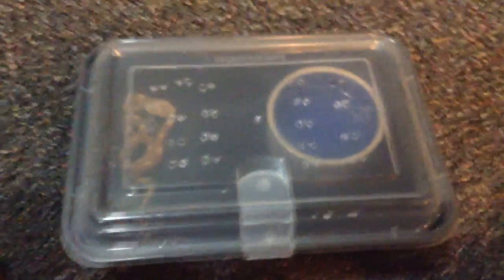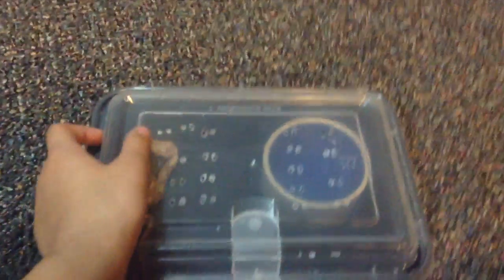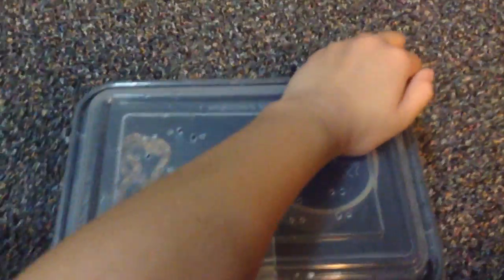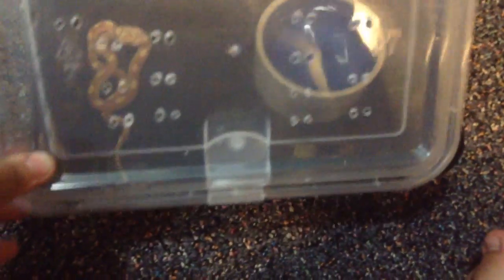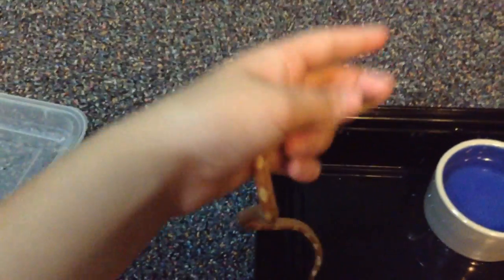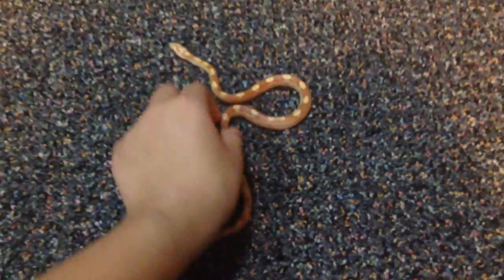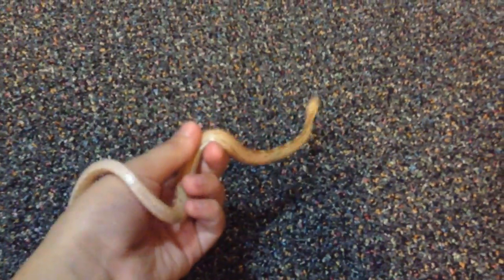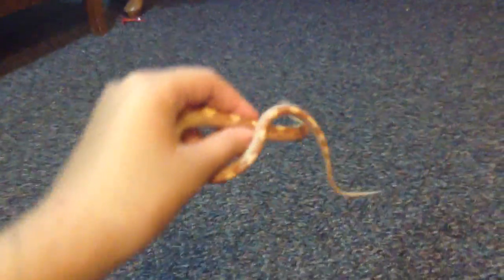I got a snake